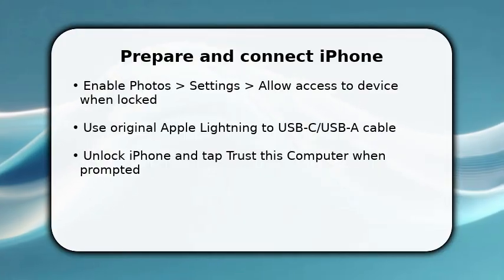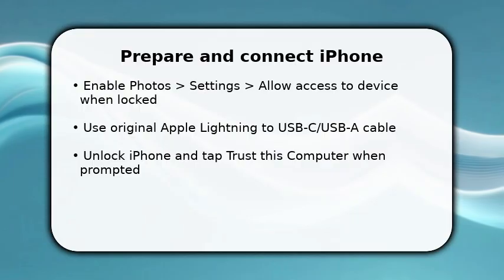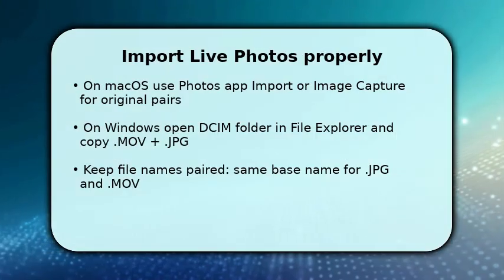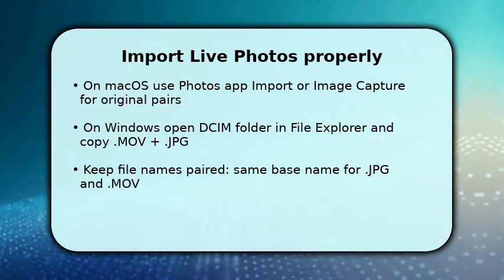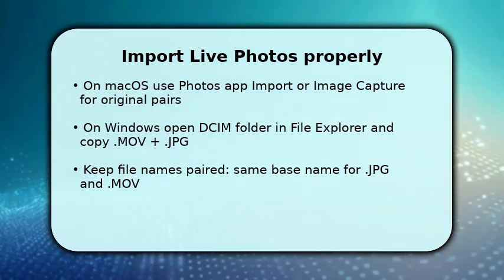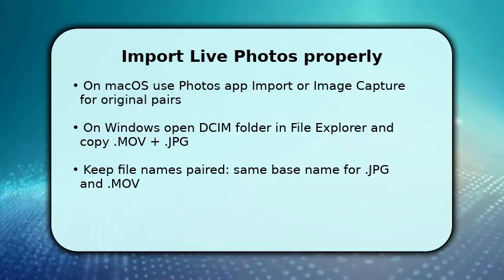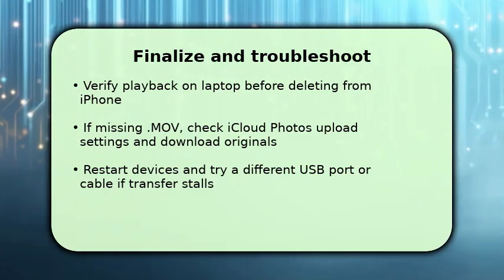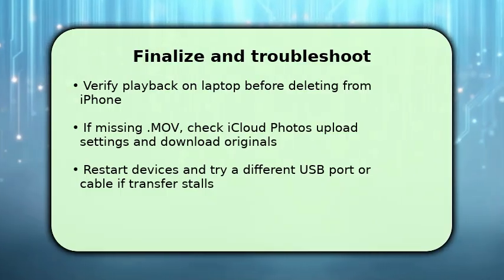How to Transfer Live Photos from Iphone to Laptop (only Way)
In this video tutorial, discover the exclusive method to transfer live photos from your iPhone directly onto a laptop. Step-by-step guidance is provided for those who need an in-depth walkthrough of each stage involved.

transfer Live Photos, iPhone, laptop, live photo software, direct method guide, photo transfer tutorial